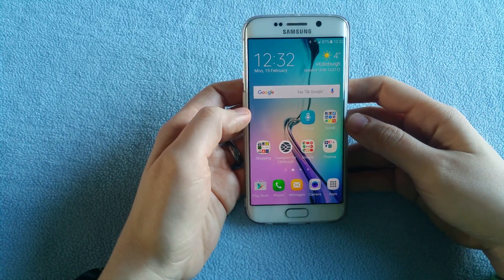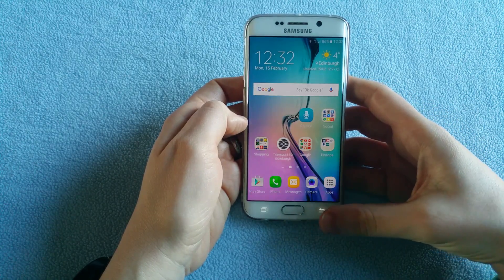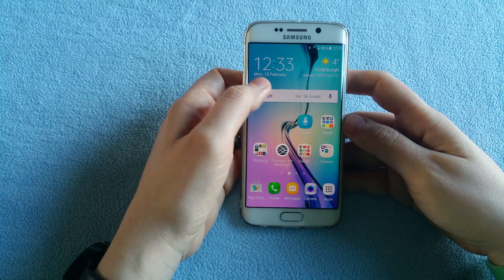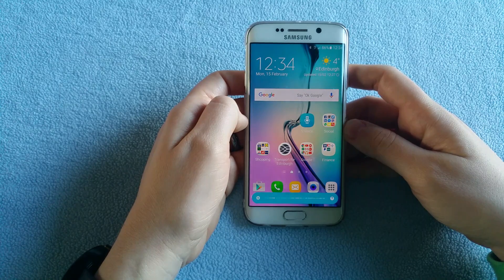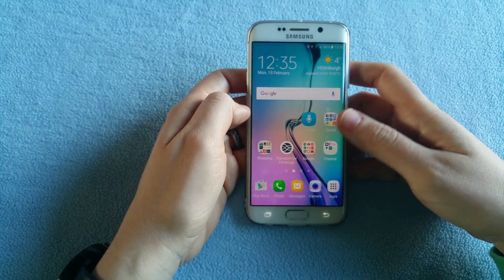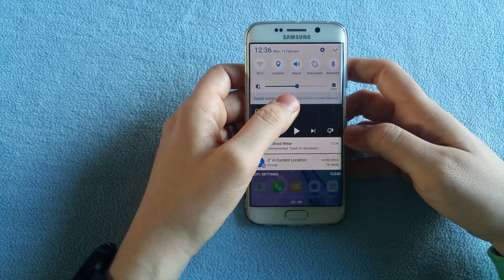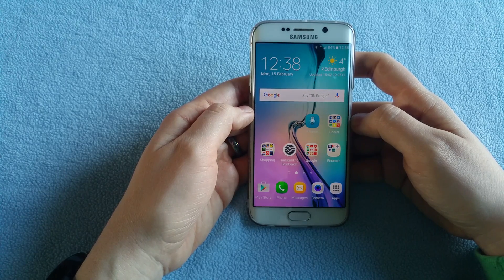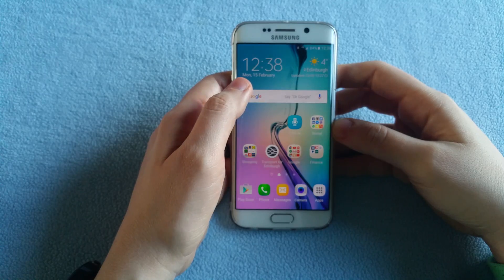S Voice and OK Google under Android 6.0.1 Marshmallow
This is a quick video test and comparison between S Voice and OK Google running on Android 6.0.1 Marshmallow. We hope you enjoyed the video.